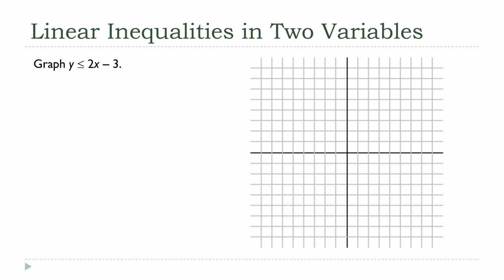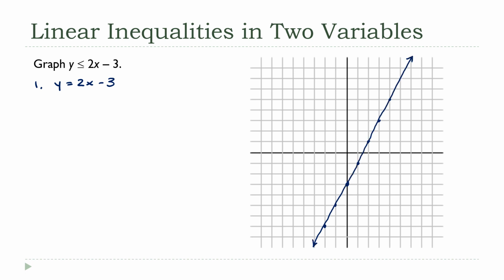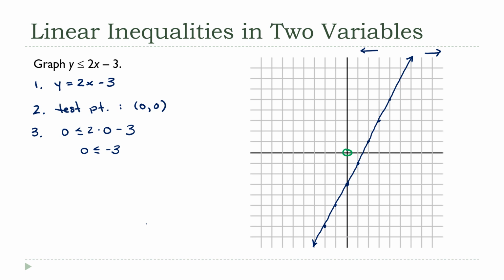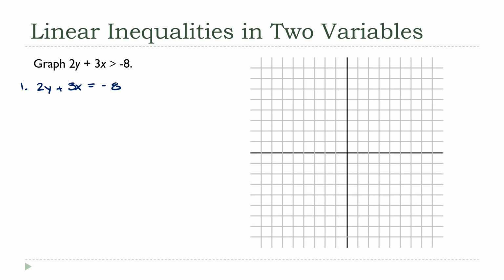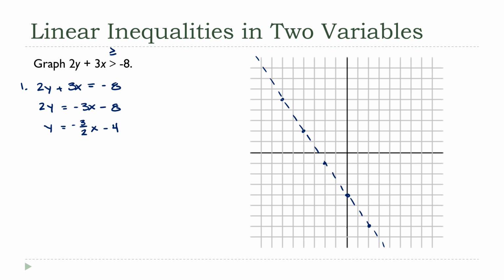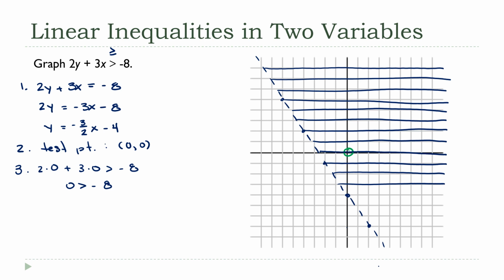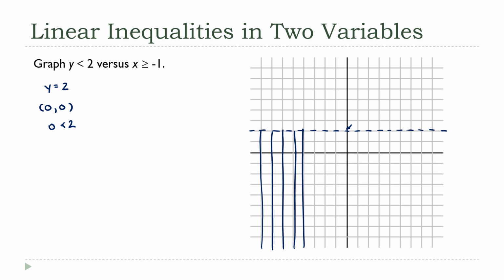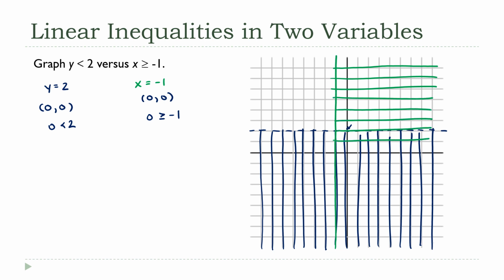Linear Inequalities in Two Variables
Linear inequalities aren't something we can solve in the sense of finding a single value or finite set of values that satisfy it.  The solutions to these inequalities are all the values in an entire region of the plane.  What we can do and that we'll review in this lecture is graph those regions.